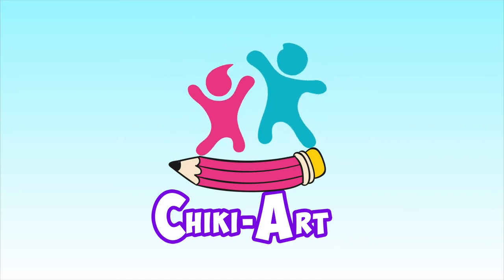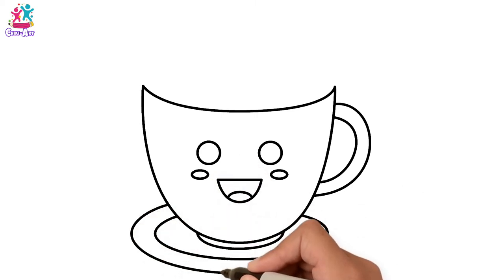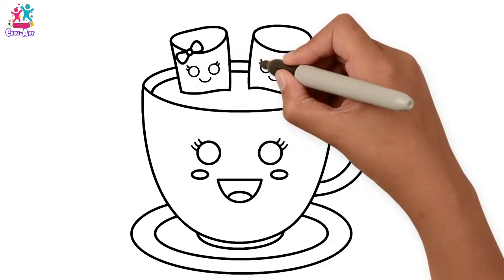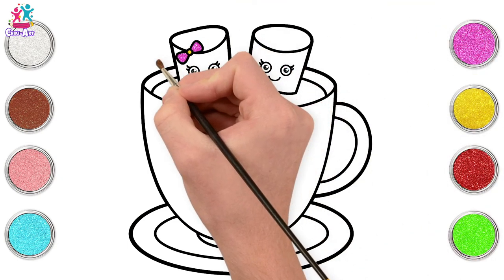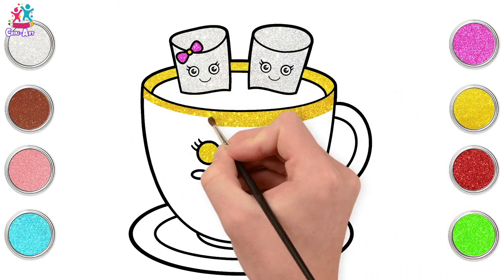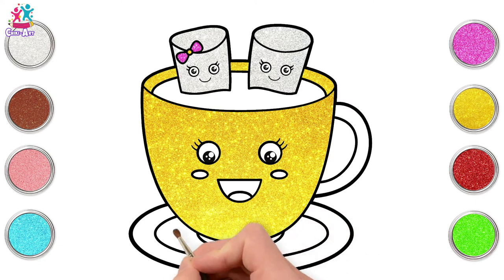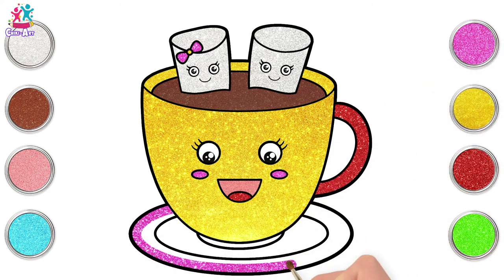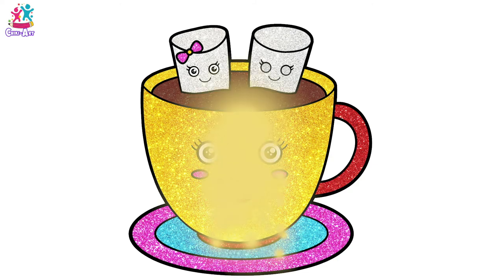Chiki Art | How to Draw Hot Chocolate With Marshmallows | Cute And Easy Drawing for Kids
Hey Kids! Are you feeling cold? What is better than a fancy and nice hot chocolate with marshmallows on a cold winter day! Let's learn to draw and paint a cup of hot chocolate and paint with glitter.